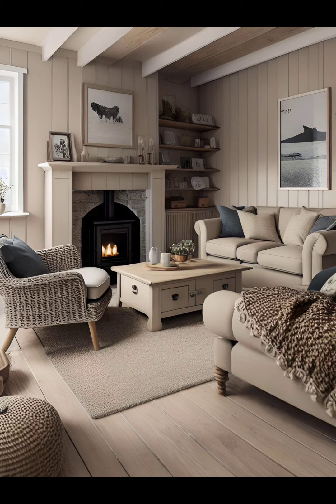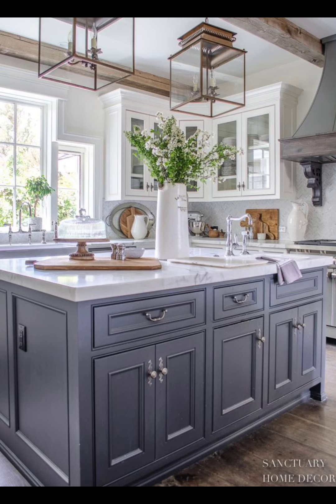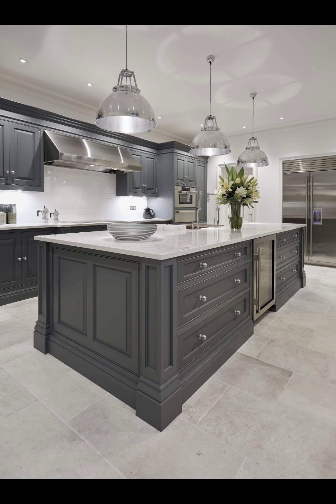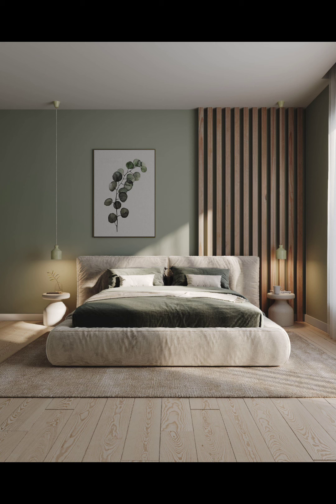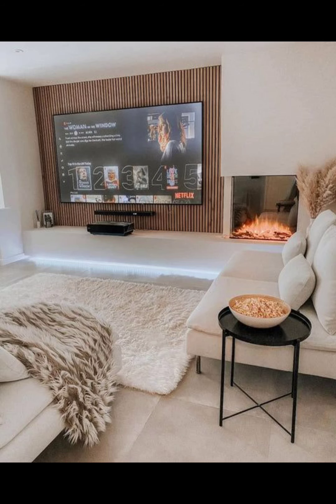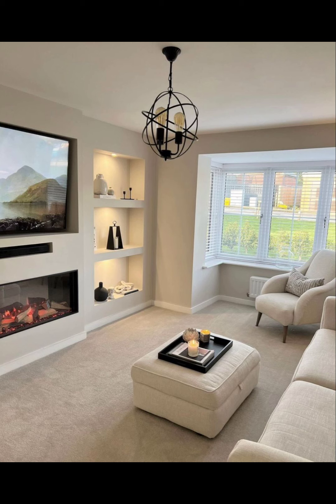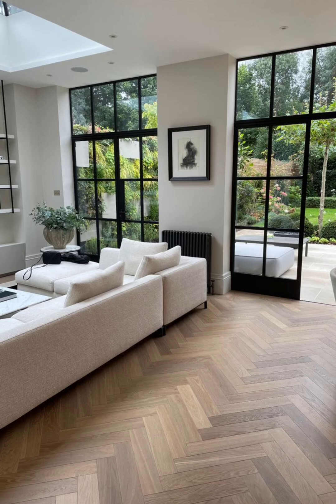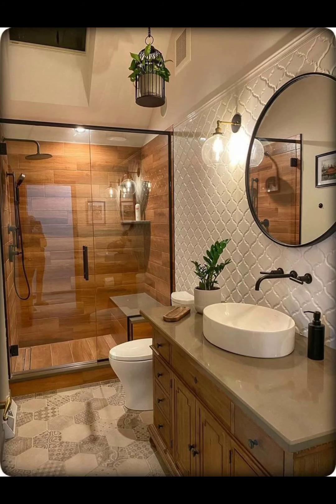💯home interior design ideas USA|interior design trends 2024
Welcome to Innovate Design 2.1 Your Ultimate Destination for Home Design and Interior Inspiration! 🏡✨ Explore captivating design ideas, expert tips, and the latest trends to turn your space into a haven of style and comfort. Whether you're a DIY enthusiast or seeking professional insights, join us on a journey of creativity and transformation. HomeDesign InteriorInspiration DesignEnthusiast"# DIY ideas

Your Quarries:-

home decor
interior designer
home interior design
home design
interior design ideas for small house,interior design tips
interior designer
kitchen design trends
kitchen cabinet design
kitchen
kitchen designs
bathroom design ideas
design
childrens room decoration design
house design plan
children's room design
kitchen idea
interior design ideas for small house living room